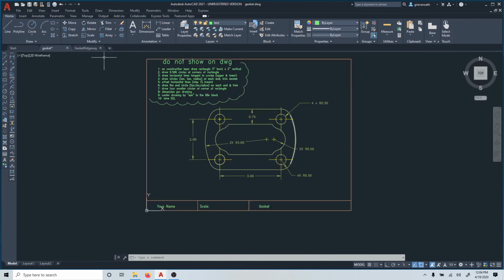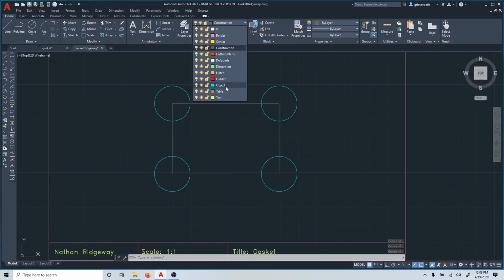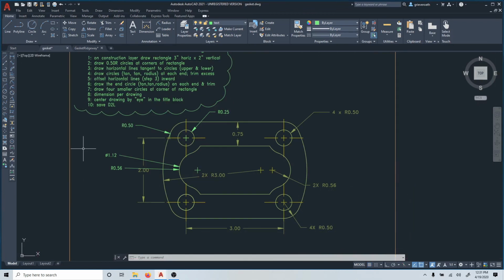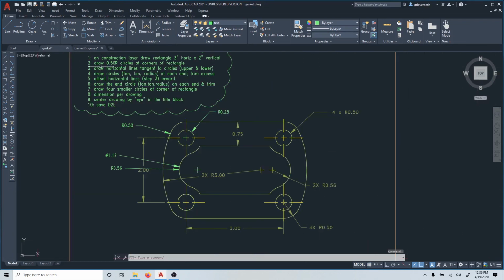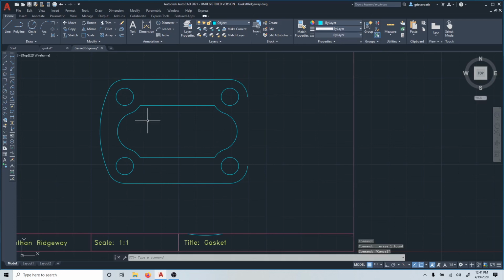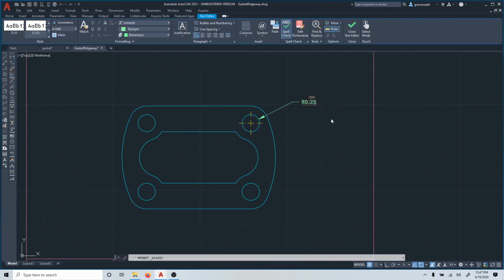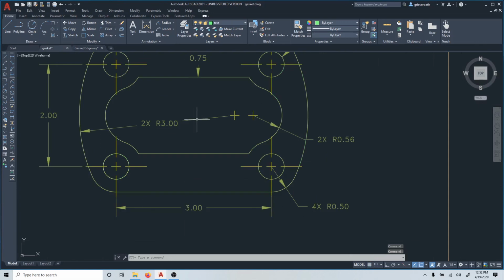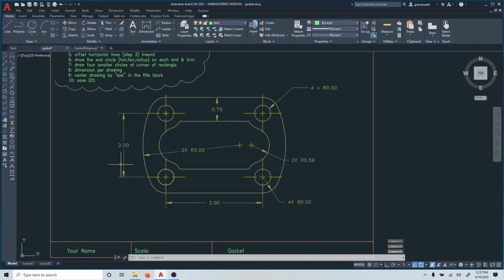Gasket CAD SCC